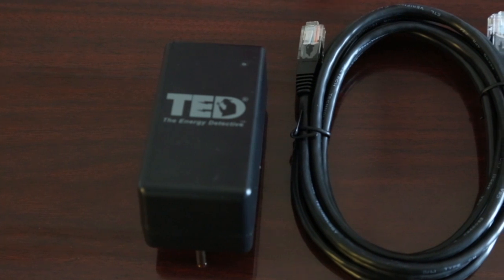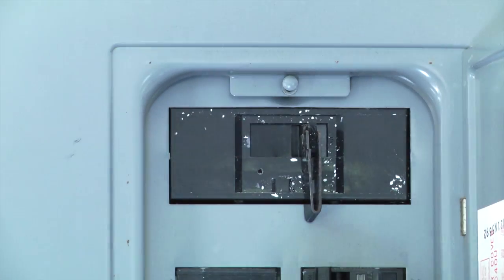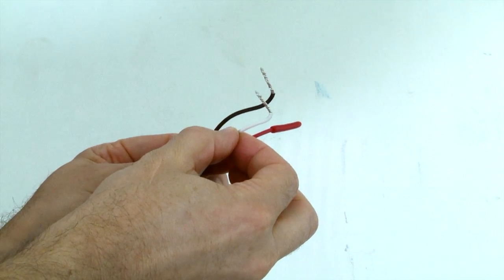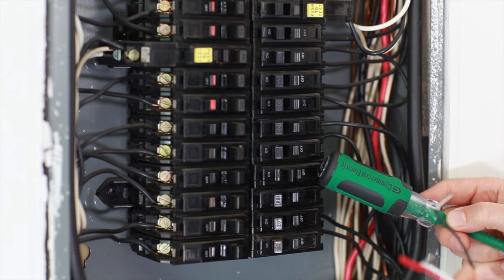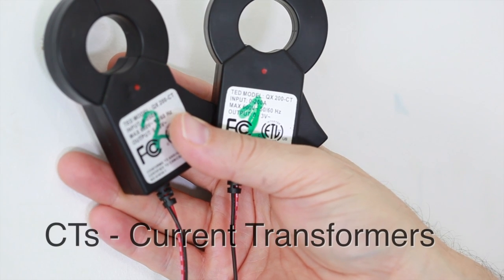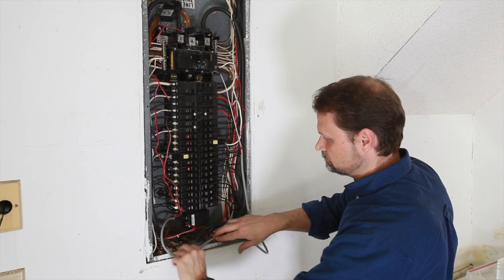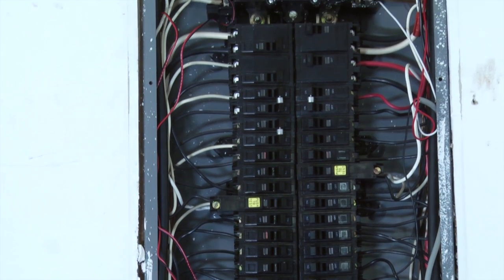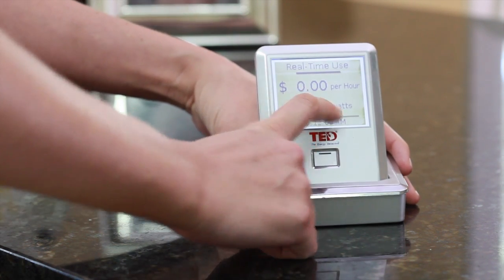Ted 5000 Installation